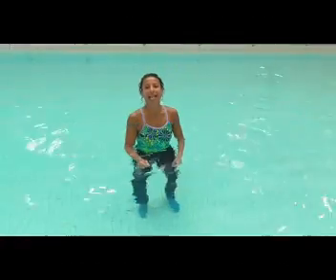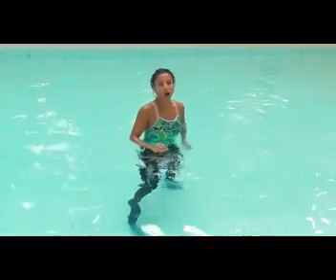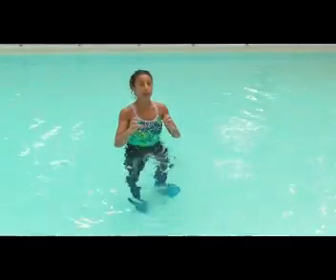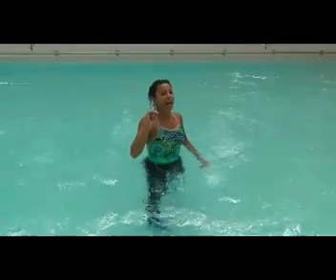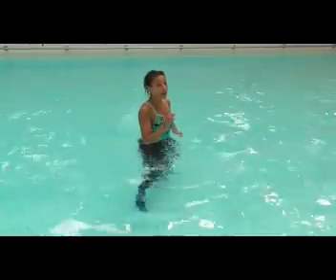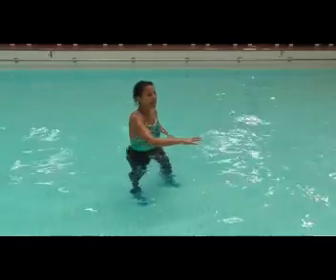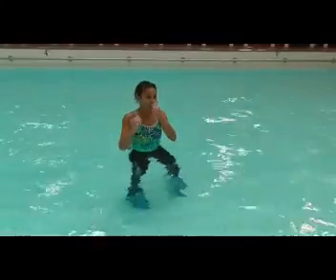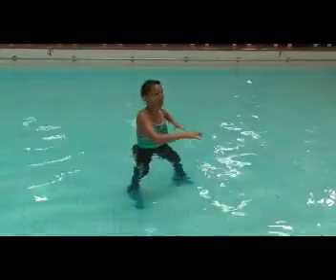Aqua Instructor tip #81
Aqua workout expert Marietta Mehanni demonstrates a great exercise for the thighs that doesn't require jumping!